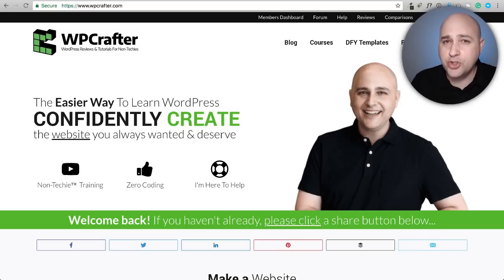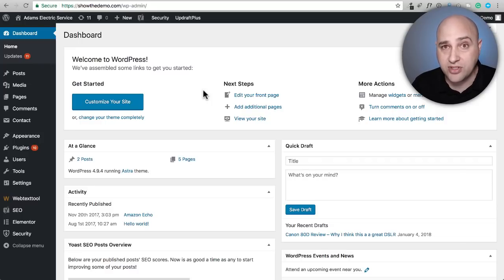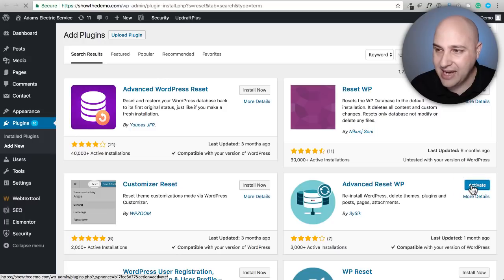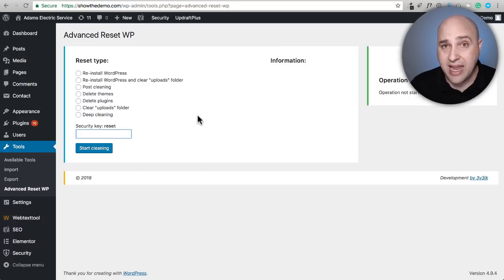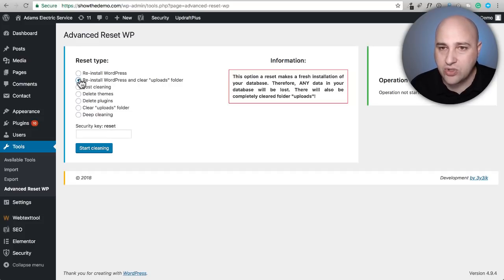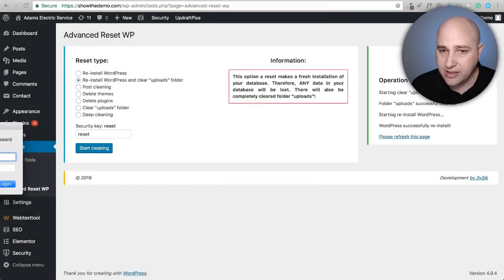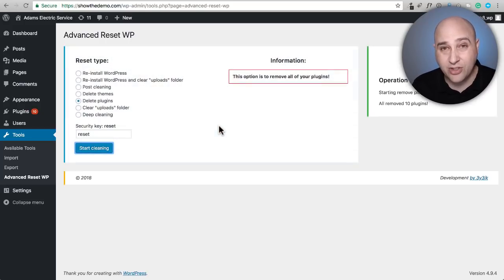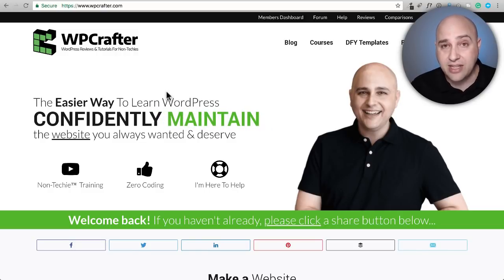How To Reset WordPress Instead Of Reinstalling - It's Faster & Easier To Start Fresh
If you are wanting to start over with your WordPress install, here is the fastest and easiest way to do it. You will end up with a clean install with a few clicks.

TOP WORDPRESS DEALS DECEMBER 2022

All of the opinions expressed in this video are my own, I was not paid to make this video. Of course, when you do click, I like to reward you back with free premium training courses.